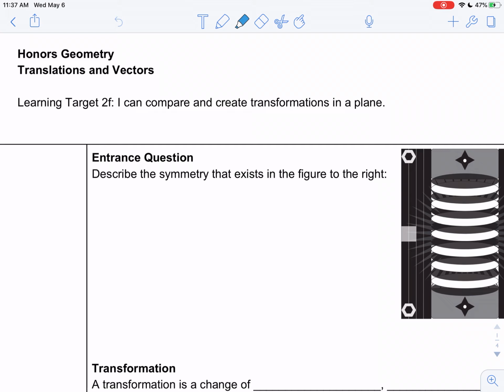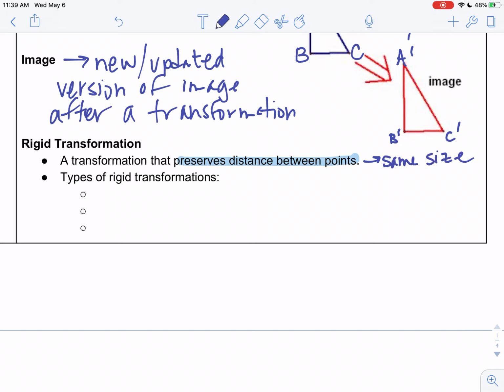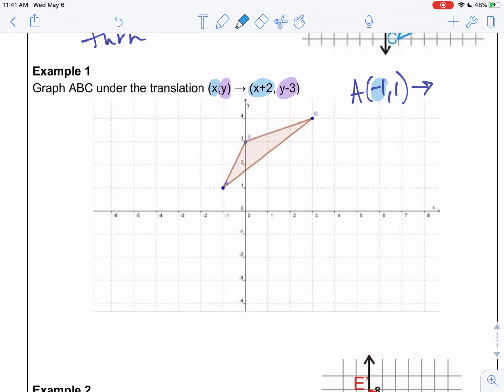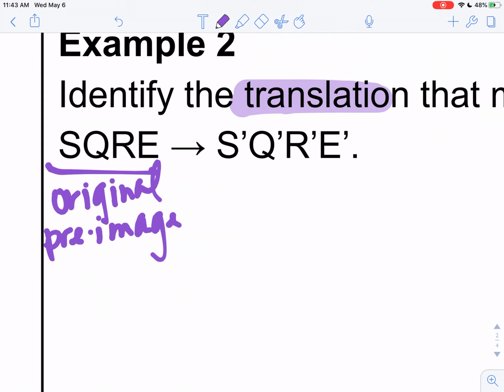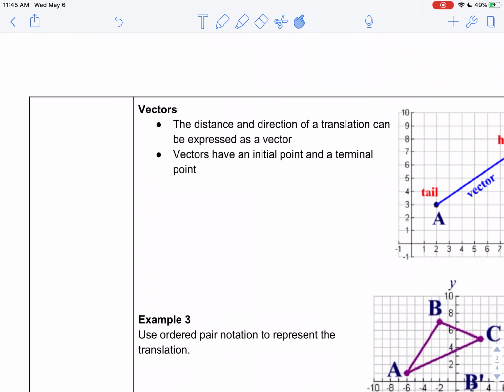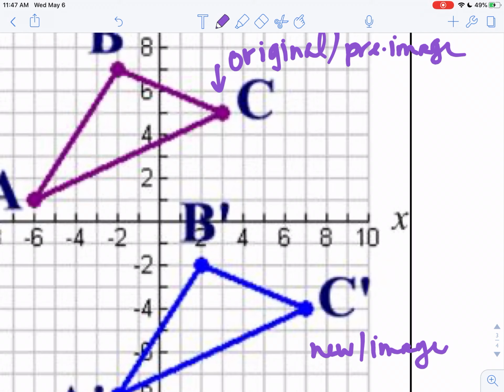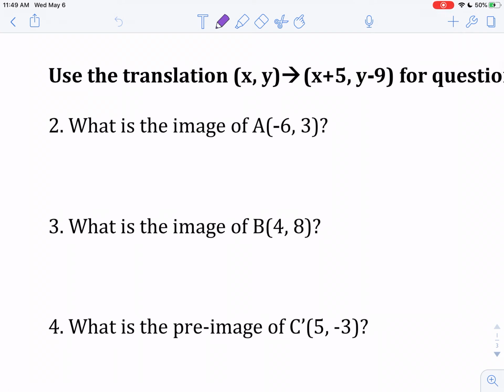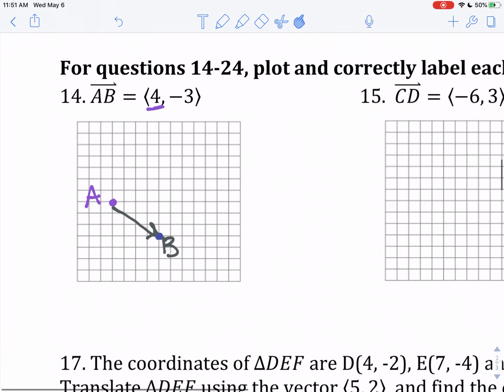Translations and Vectors